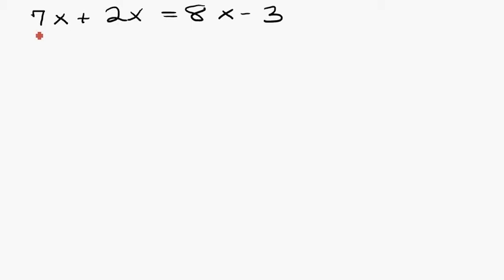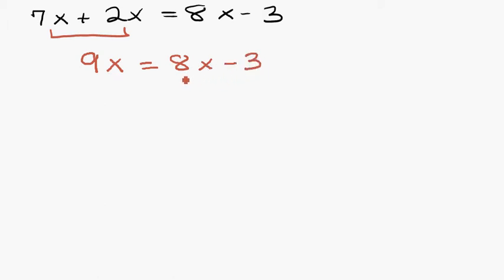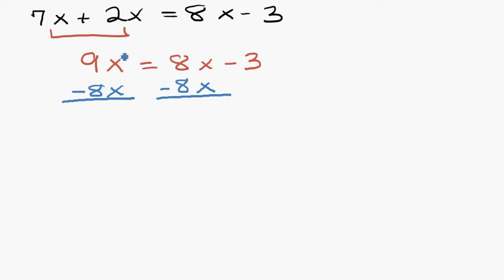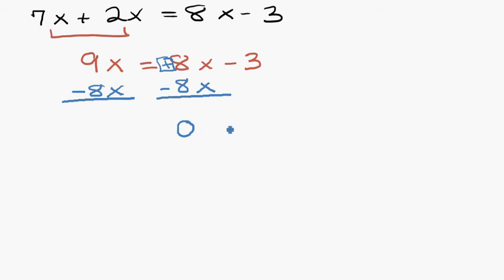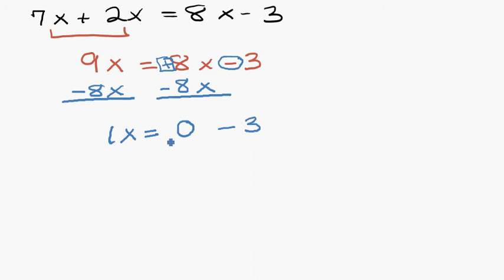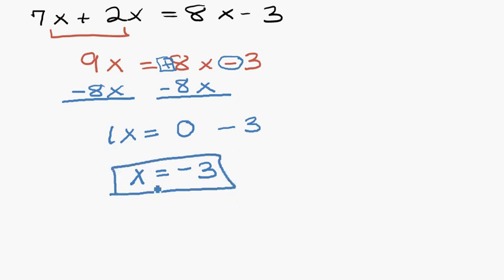Solving Single Step Equation 1